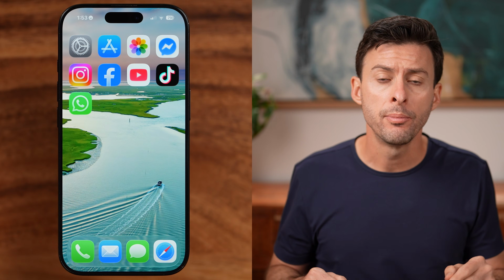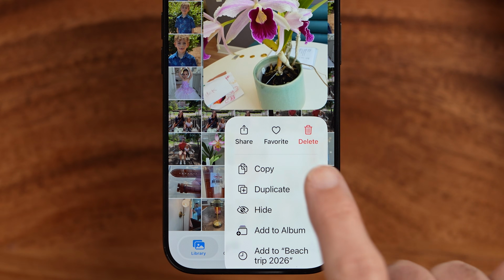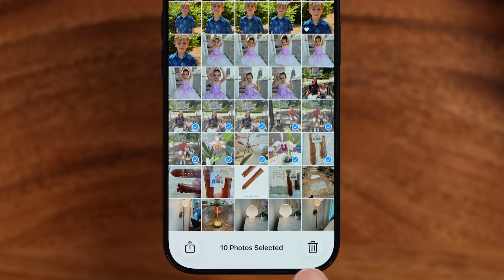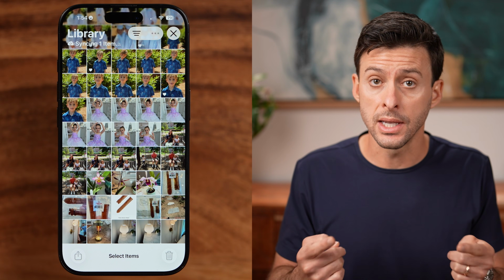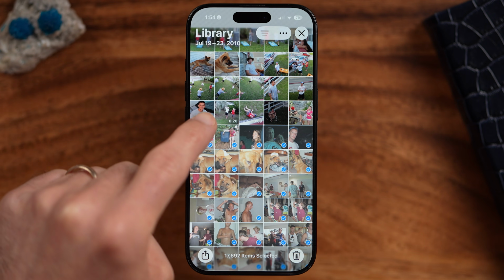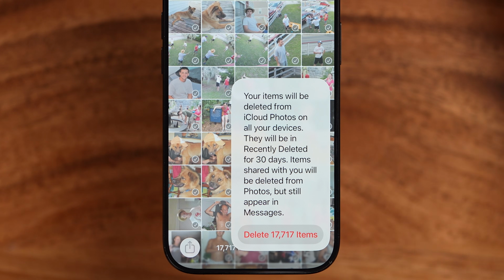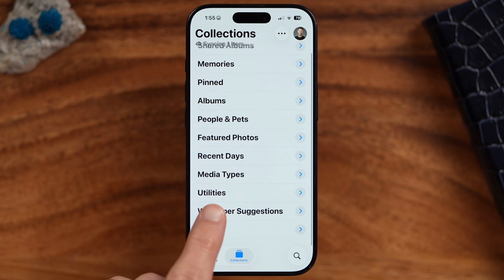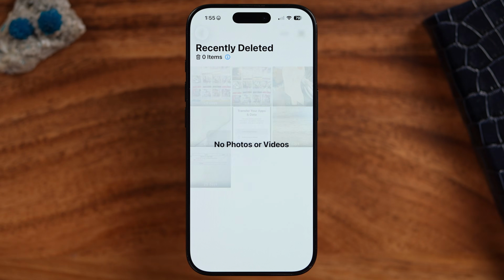Tired Of Deleting One By One? Mass Delete All Your iPhone Photos!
If you don't want to delete all of the photos and videos on your iPhone one by one, you can always bulk delete them, I'll show you exactly how to do it.